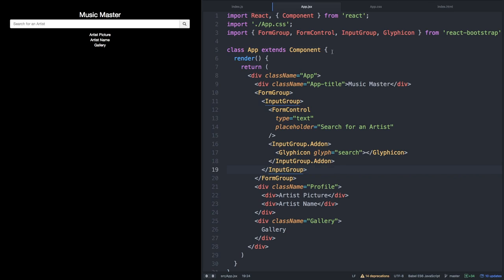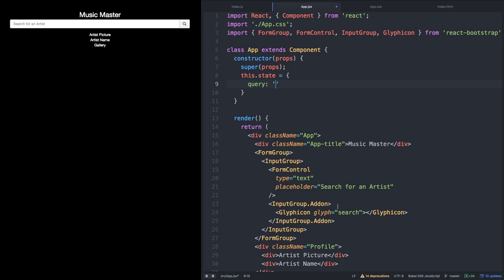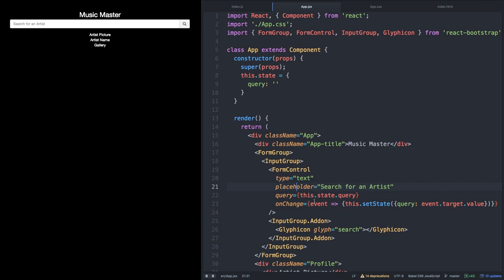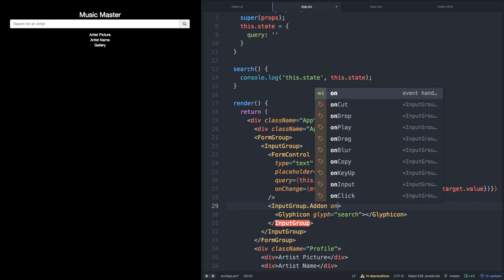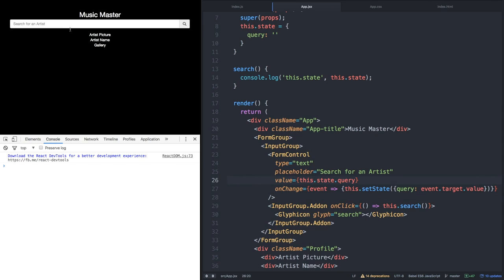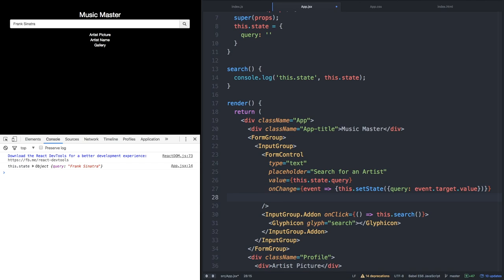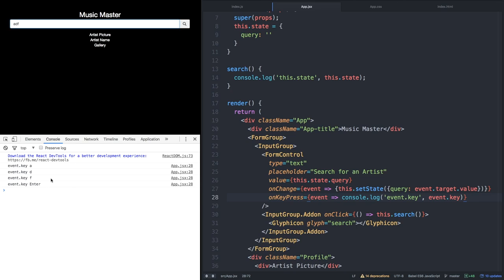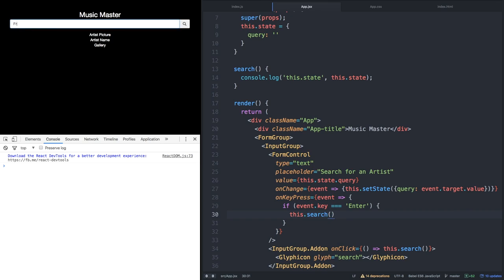Lesson #19 - React JS and Redux | Mastering Web Apps